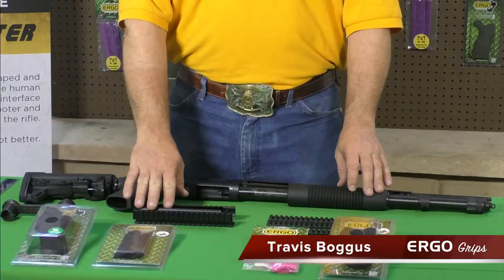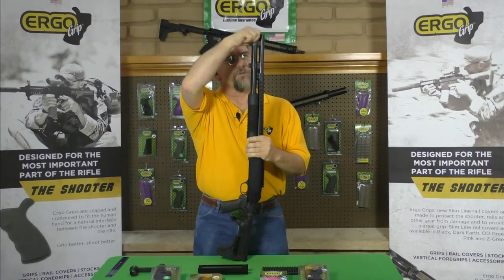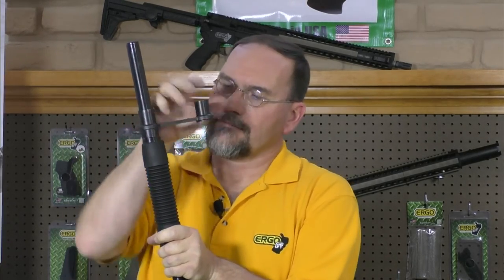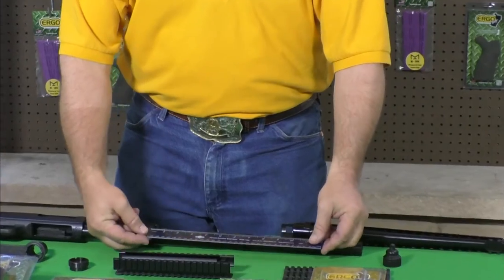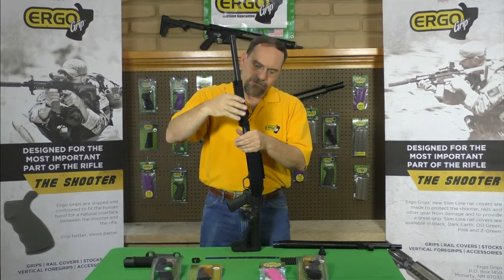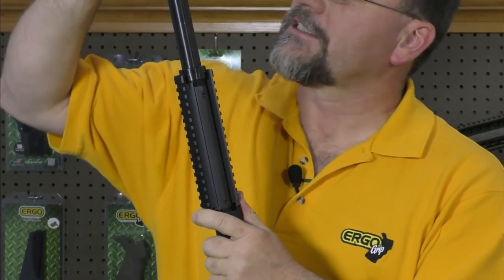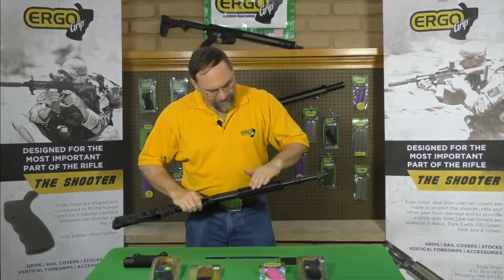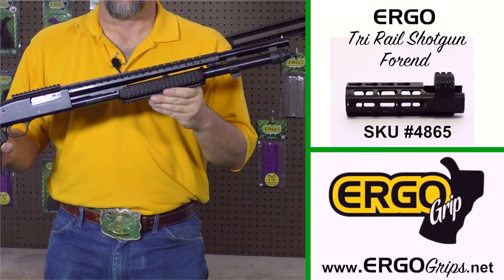#6 Tri Rail Shotgun Forend Instructional Video